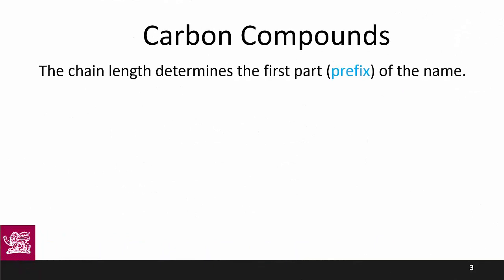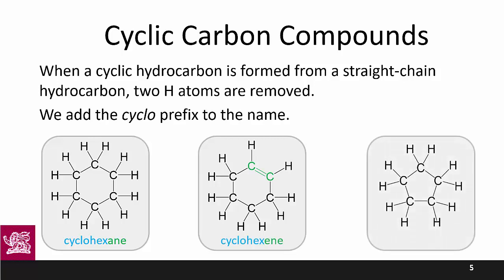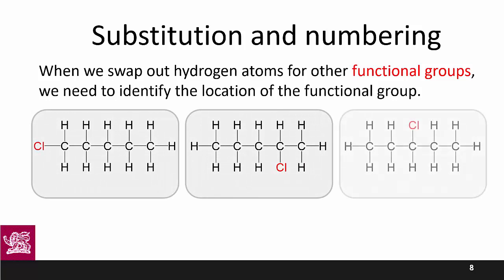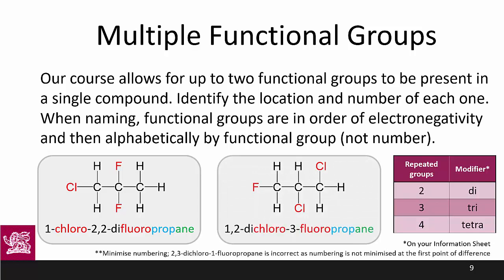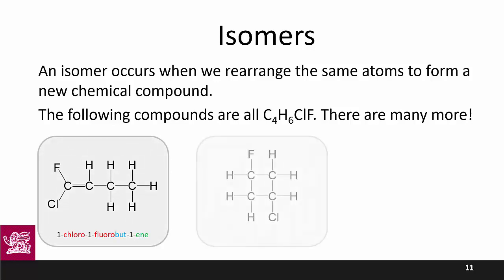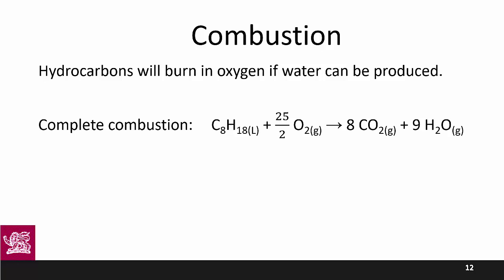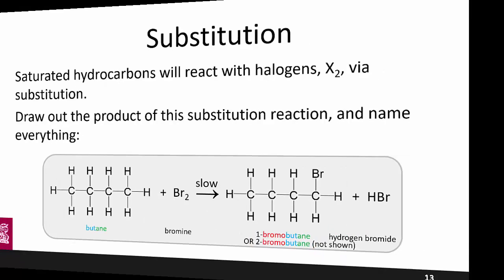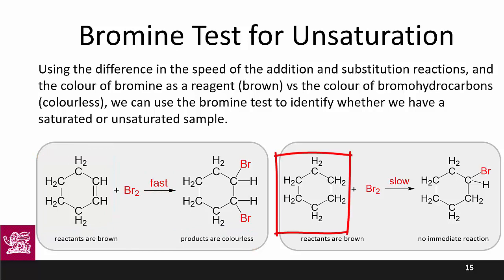7.0 Assumed Hydrocarbon Knowledge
This video reviews the carbon chemistry studied in TASC 3 Physical Sciences.

Sorry for the whirring up and down of my heater in the background!